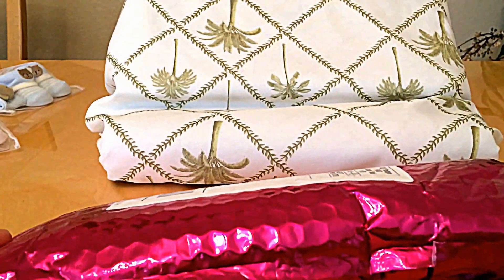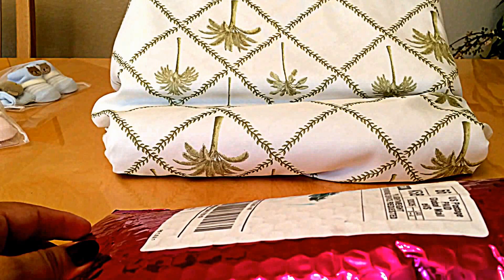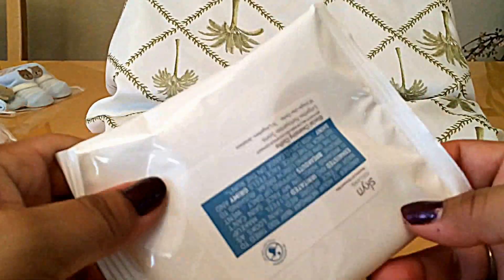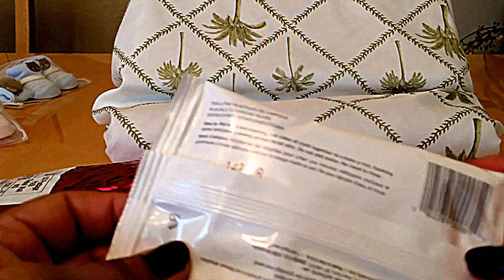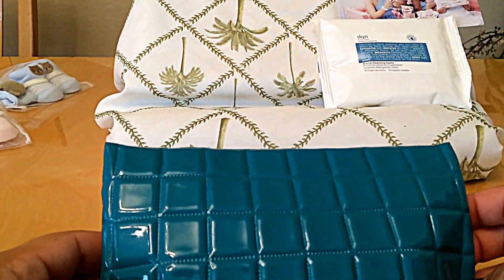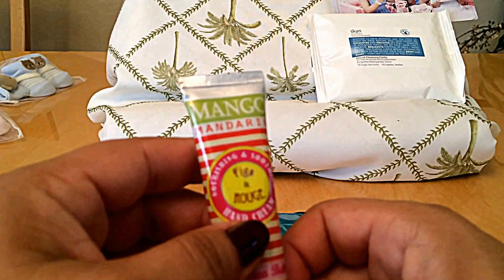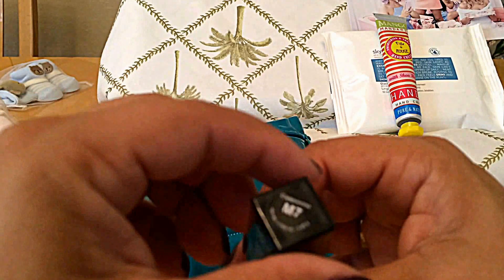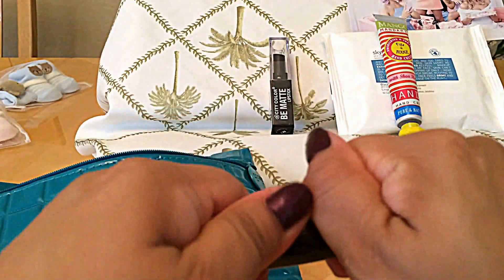IPSY BAG October 2014